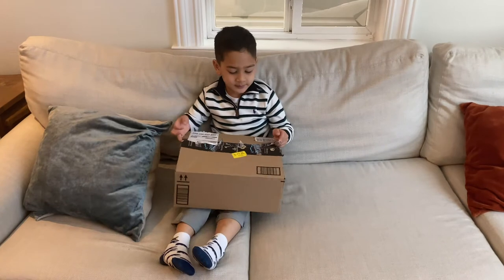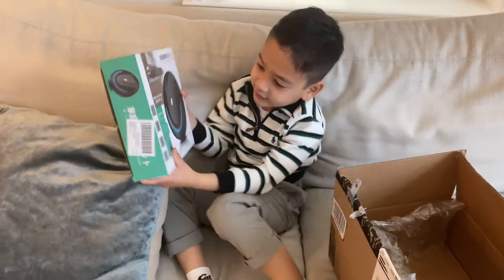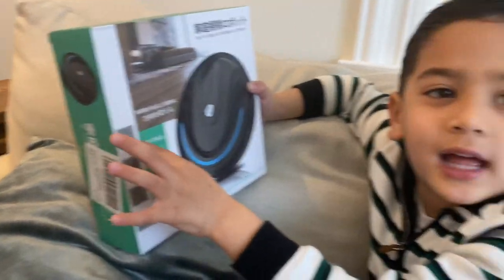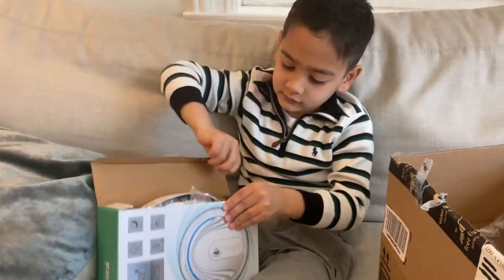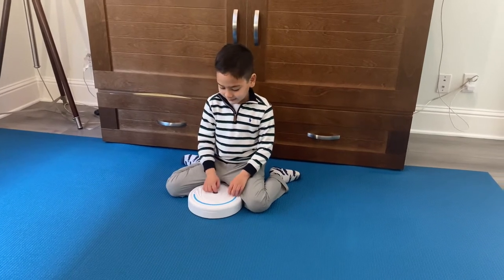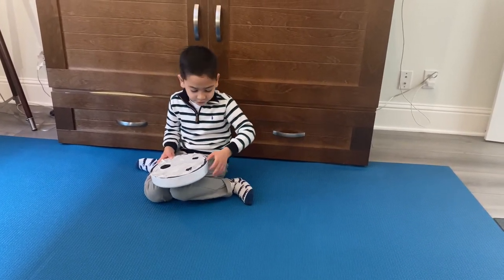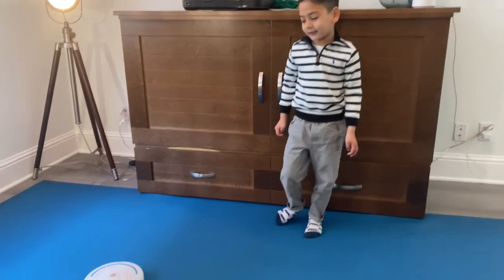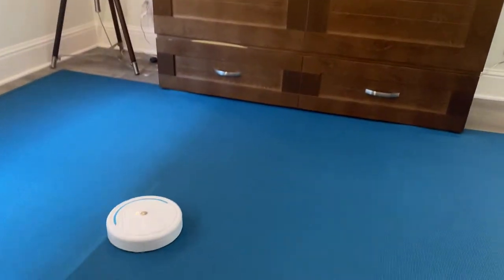Amias Bots - Unboxing the Nuobesty Robot Vacuum Toy for Kids